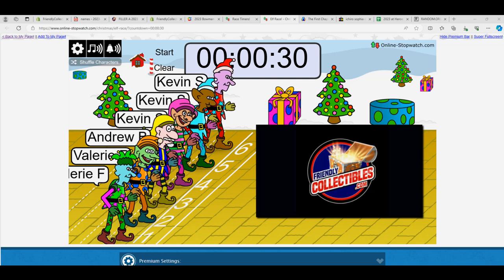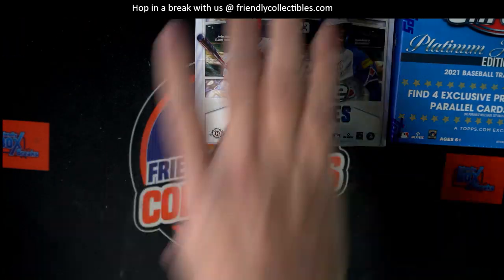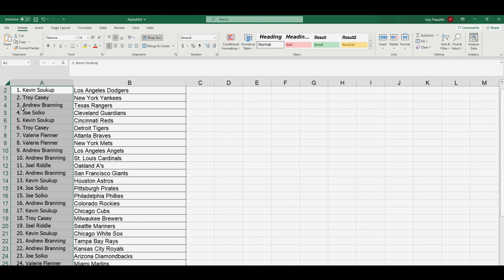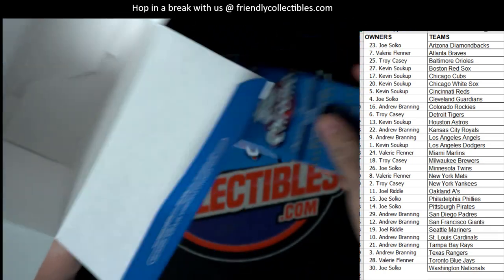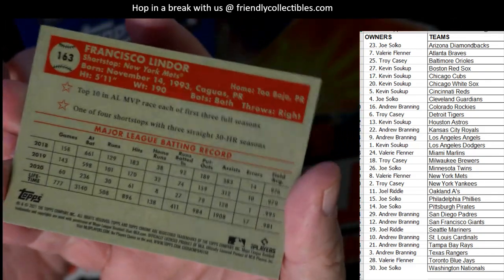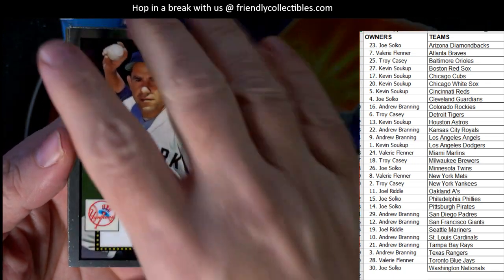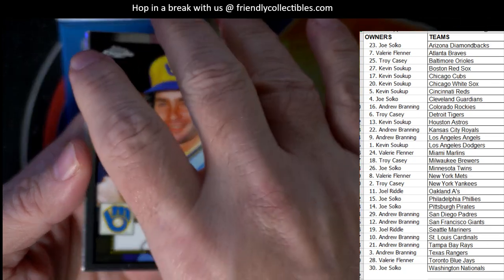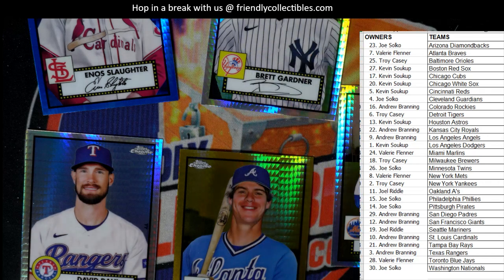2021 Topps Chrome Platinum Anniv Mega Box ID TCPAMEGA101